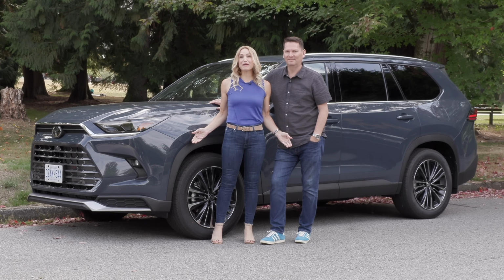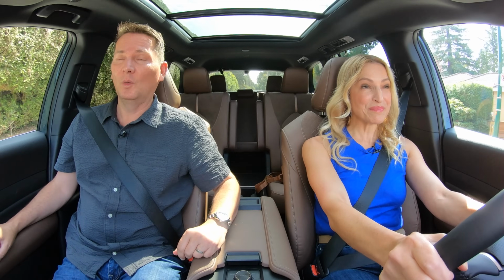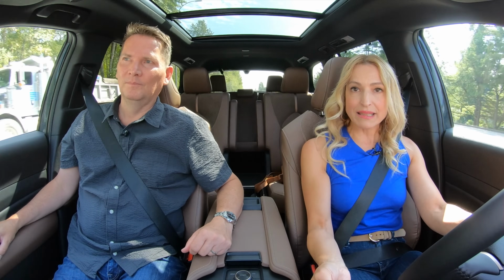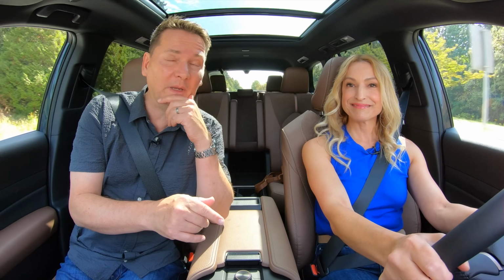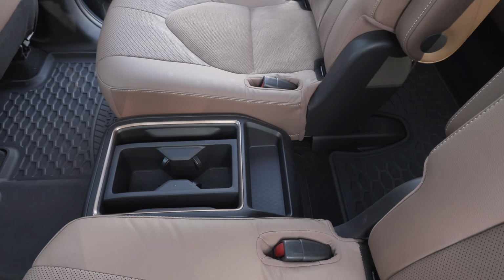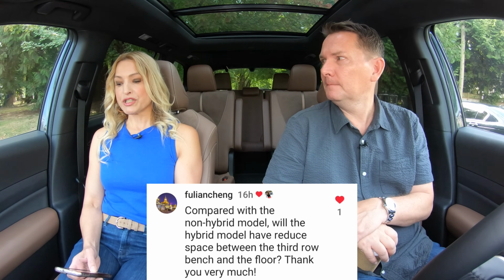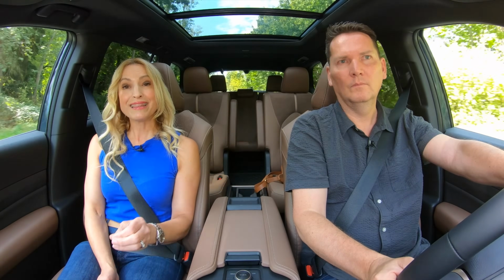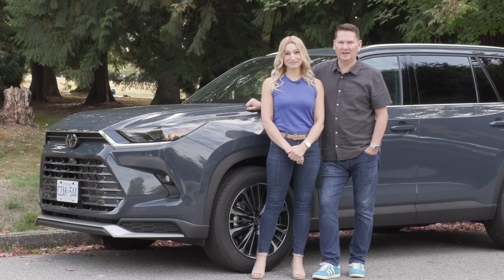Toyota Grand Highlander review // Second look, still as good?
This is a Motormouth couple car review of the all-new 2024 Toyota Grand Highlander 3-row, mid-size SUV.
There are three 2024 Toyota Grand Highlander powertrain options, a 2.4L turbocharged 4-cylinder with an 8-speed automatic transmission, 265 horsepower and 310 lb-ft of torque. Standard AWD in Canada, FWD and AWD options are available in the US. There’s a 2.5L 4-cylinder Hybrid matched to an ECVT, a combined 243 horsepower, standard AWD in Canada. FWD and AWD options are available in the US.
And finally, the model we are test driving is the 2024 Toyota Grand Highlander Hybrid Max with a 2.4L turbocharged 4-cylinder and a 6-speed automatic transmission, it gets a combined 362 horsepower and 400 lb-ft of torque, standard AWD. You can put regular fuel in the Grand Highlander.
The 2024 Toyota Grand Highlander gets some nice standard features including, a 12.3” touchscreen, wireless Apple Carplay and Android Auto, a 7” multi-information display, a wireless charger, 10-way power driver seat, 8-way power passenger seat, 8-passenger seating, SofTex upholstery, heated front seats, a heated steering wheel, power liftgate and Toyota Safety Sense 3.0.
In the US, both captain’s chairs and a bench seat are available on the base trim. A heated steering wheel is standard one up from the base model.
In Canada, the 2024 Toyota Grand Highlander XLE gas model starts at $53,535 CAD and the Limited $60,735 CAD. XLE Hybrid $56,835 CAD, Limited Hybrid $64,235 CAD. Platinum Hybrid Max $68,495 CAD.

Here’s the fuel economy for the AWD models, Gas 11.2L/100 km, 21 MPG city and 8.6L/100 km, 27 MPG highway. 2.5L Hybrid 6.6L/100 km, 36 MPG city and 7.4L/100 km, 32 MPG highway. Hybrid Max 9L/100 km, 26 MPG city and 8.8L/100 km, 27 MPG highway.

The gas and Hybrid Max models can tow 5,000 pounds and the 2.5L Hybrid 3500 pounds.